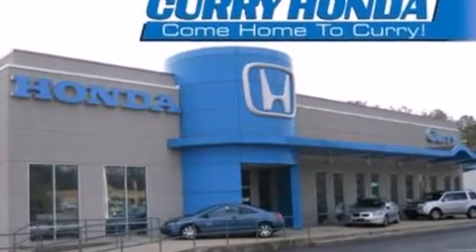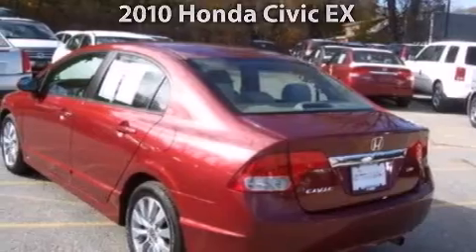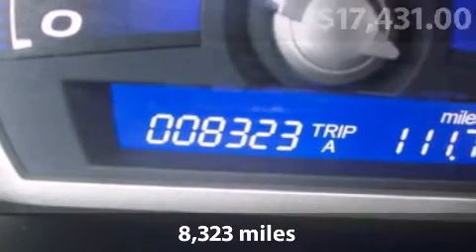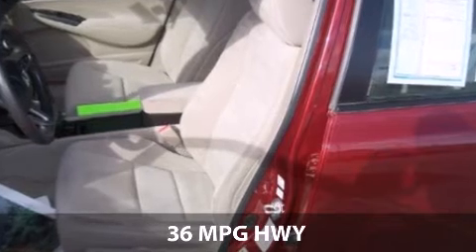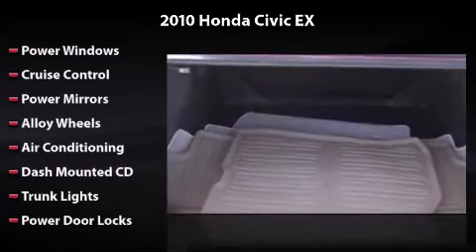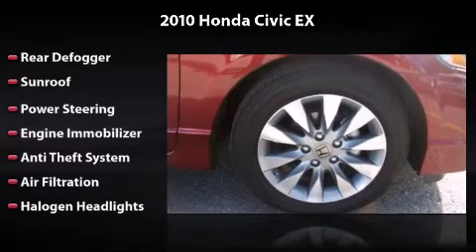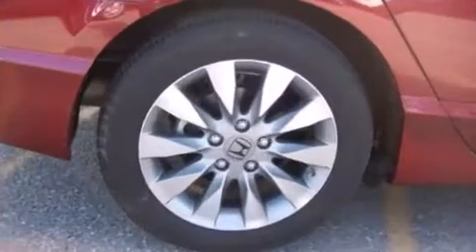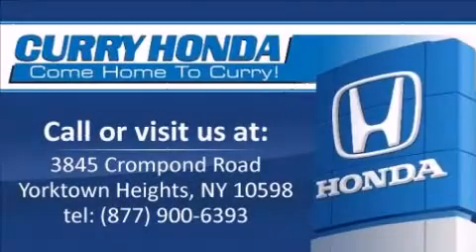2010 Honda Civic EX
2010 Honda Civic EX